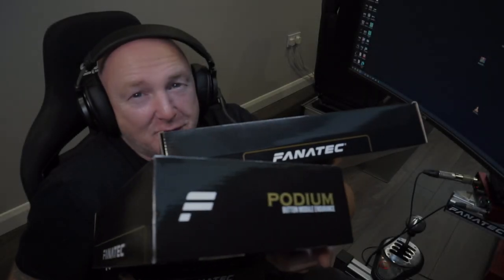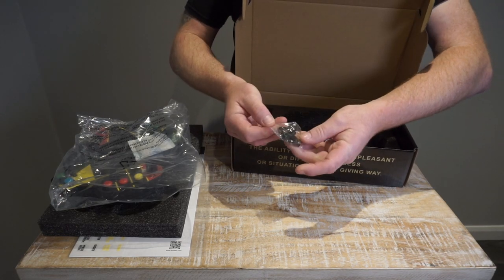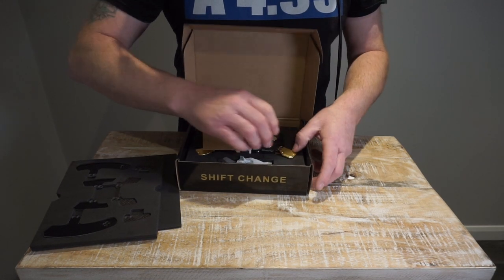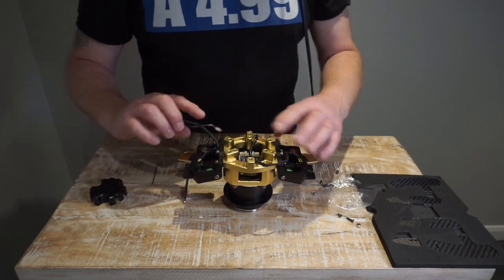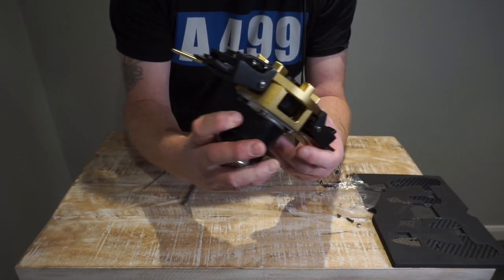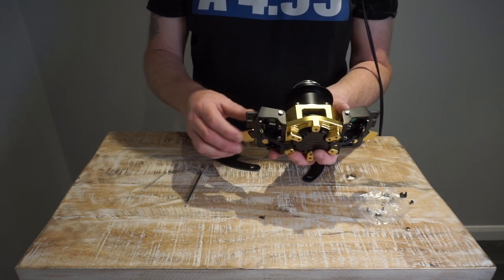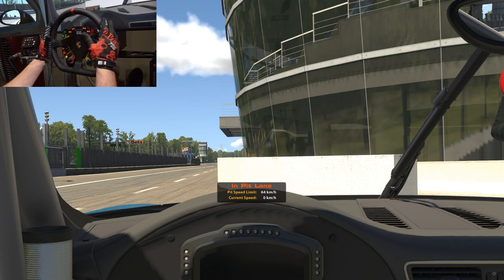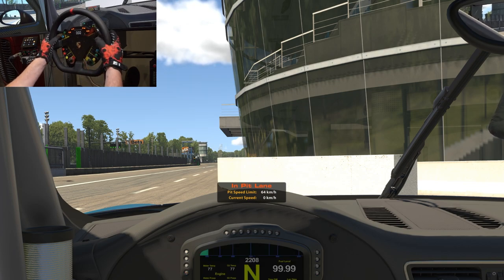Fanatec Podium Porsche 911 replica endurance wheel build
The Fanatec gear I use -

Some of my gear that i'd recommend -
Heart Rate Monitor
Sub Counter
Audio Interface
Main Camera